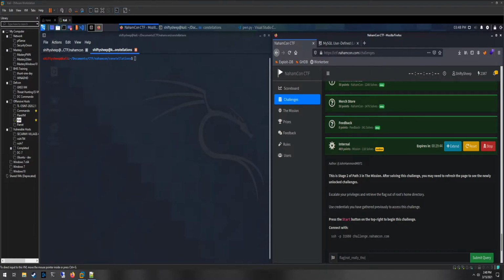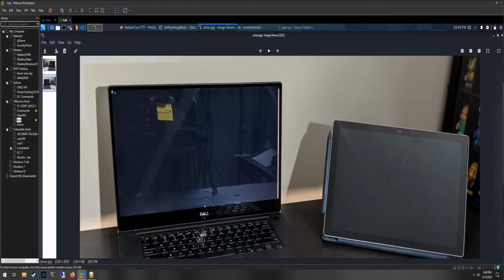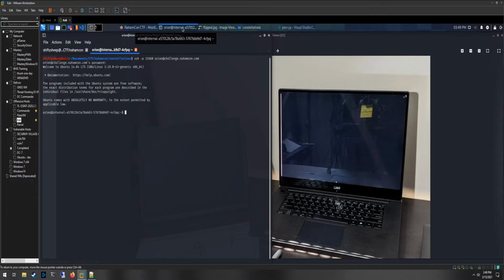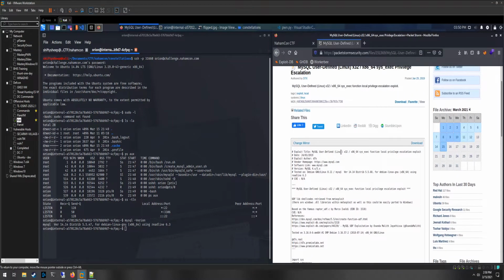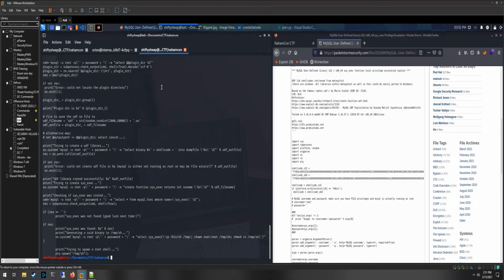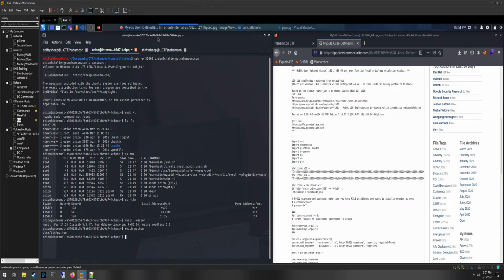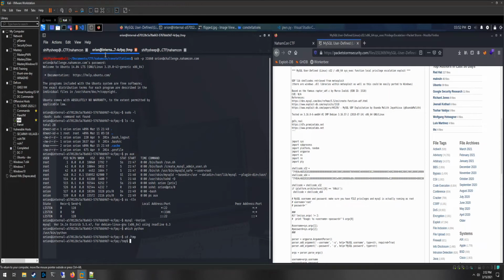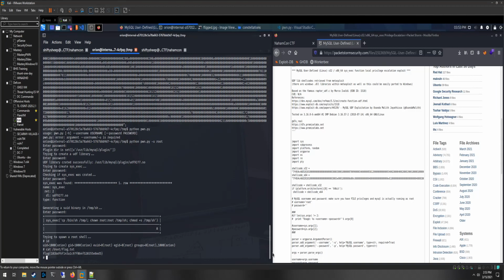Nahamcon 2021 - Internal Walkthrough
This challenge focused on a Mysql privilege escalation.